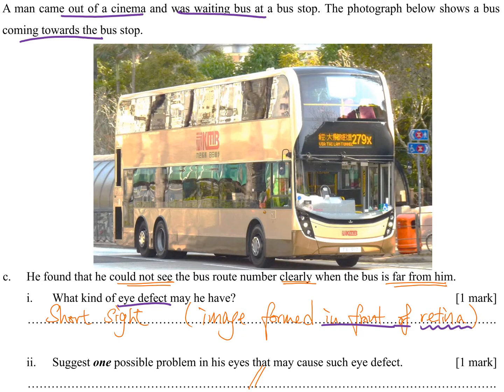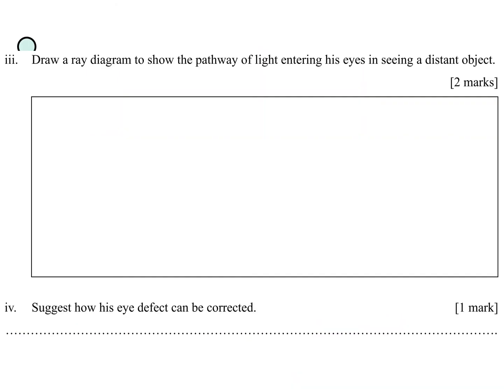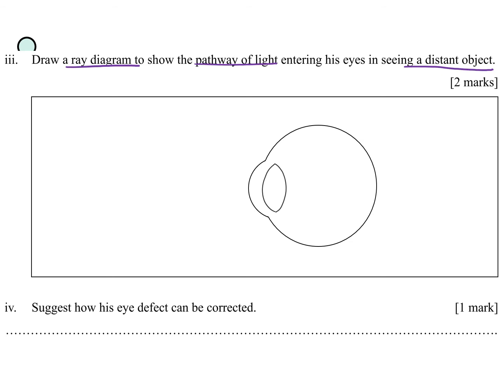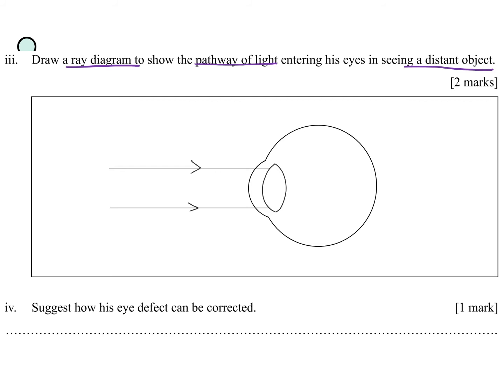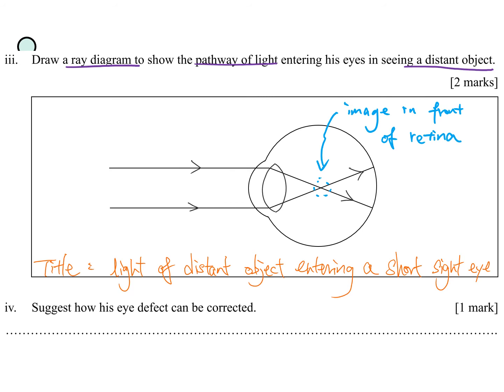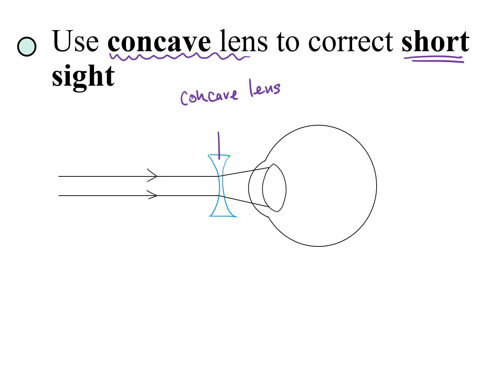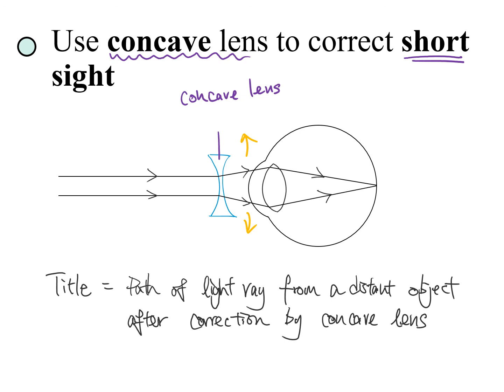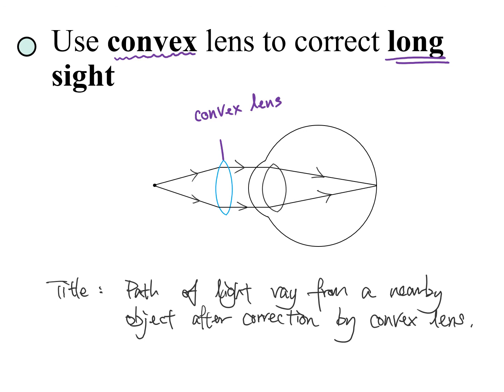Lesson 40_Ch15 CW 15.2_part 2